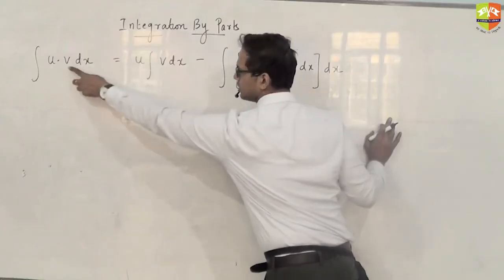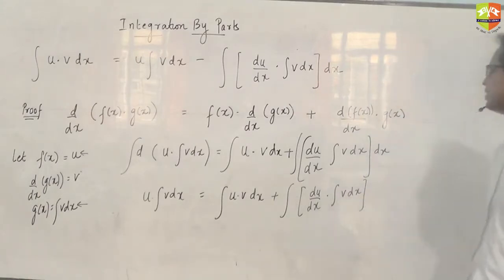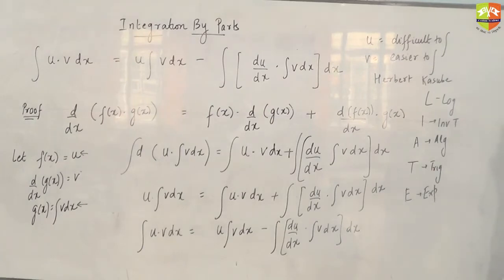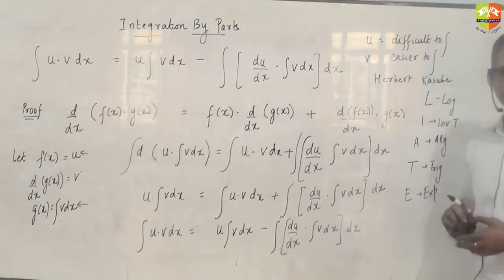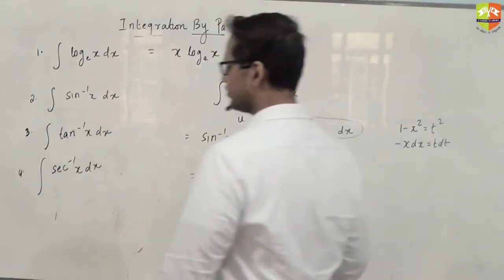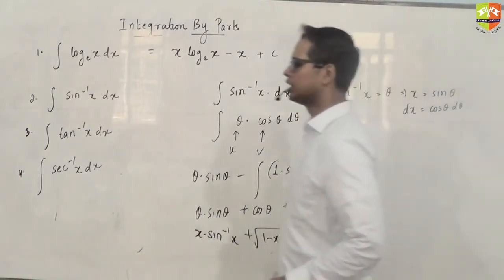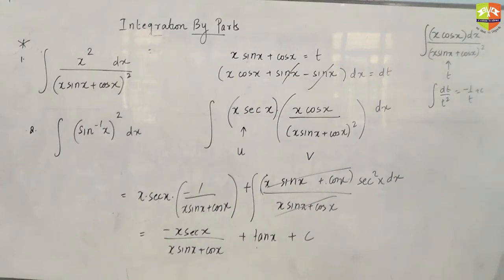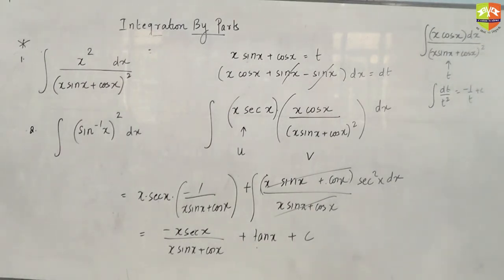Indefinite Integrals Integration by Parts